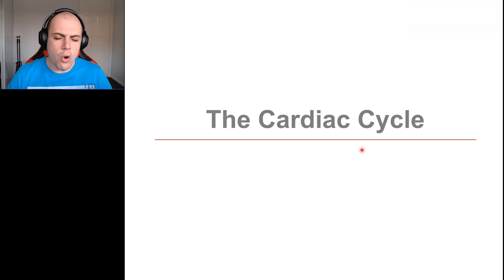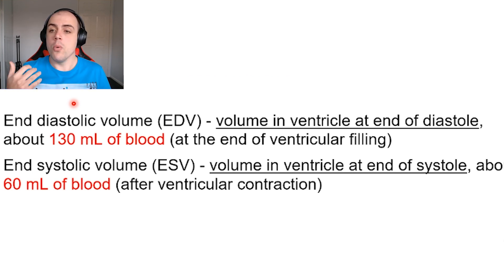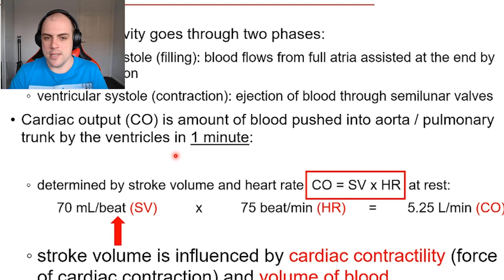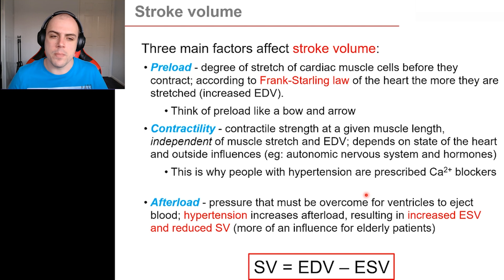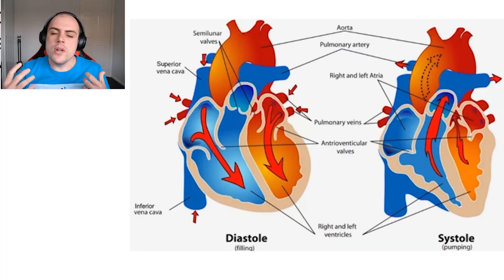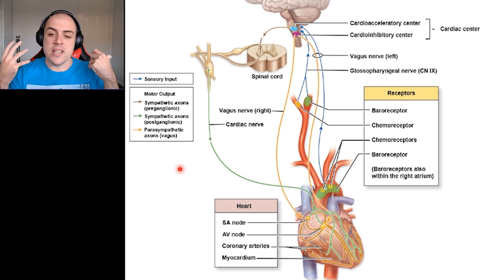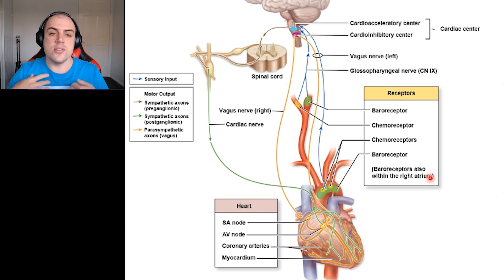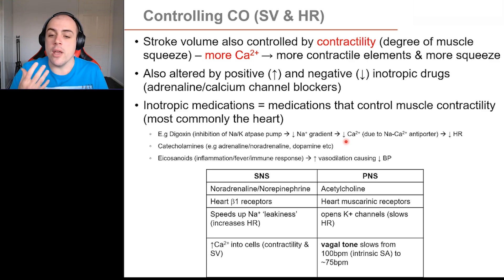CVS 2.4 - Cardiac Cycle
Not much fancy-pants animation on this one sorry team, as time is of the essence!